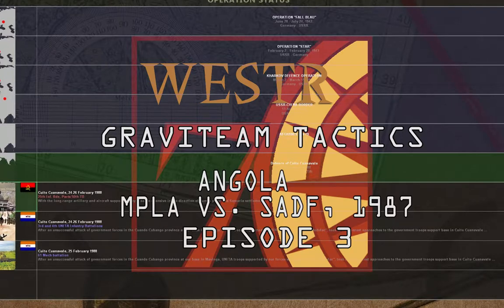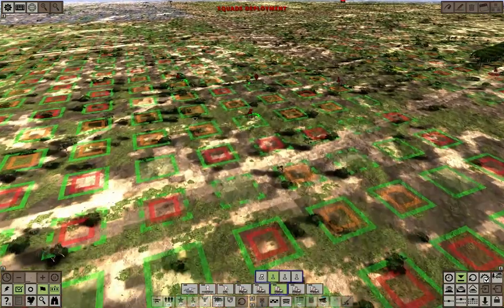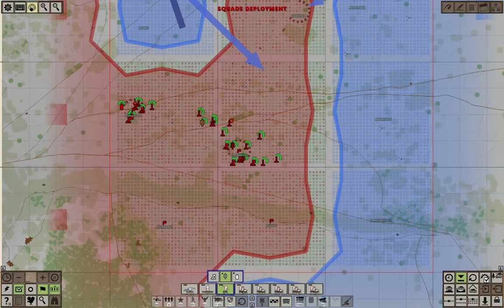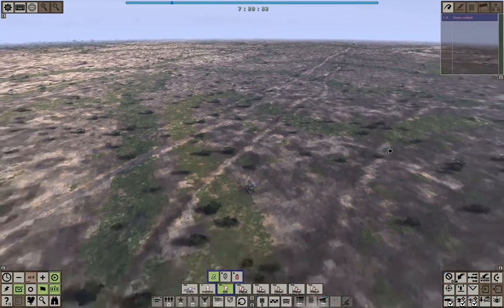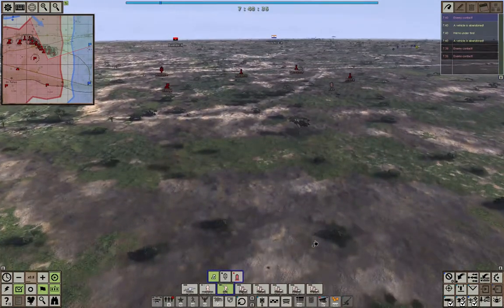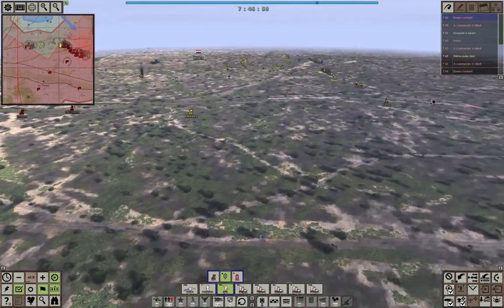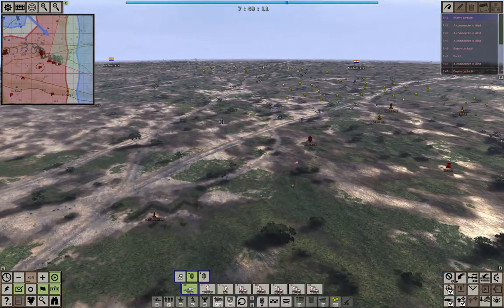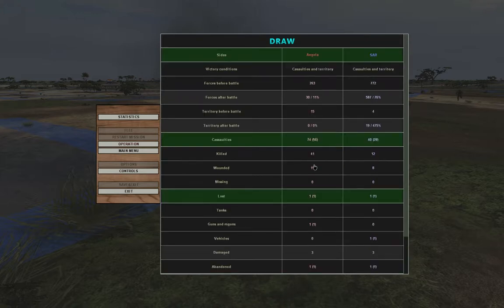Graviteam Angolan Civil War No 3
South African forces use a pincher move to push into the Cuban defenses with devastating effect.